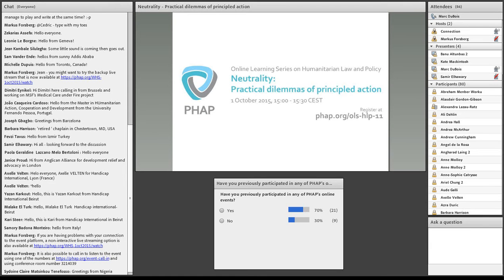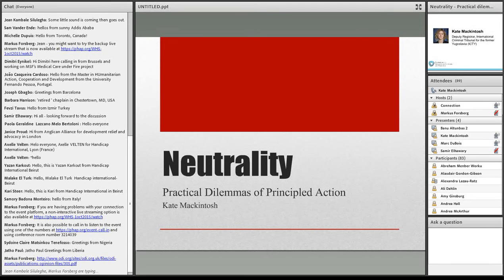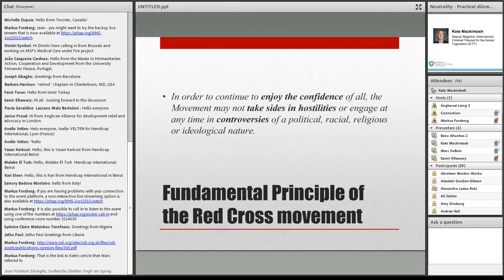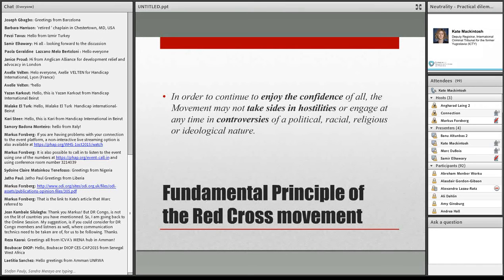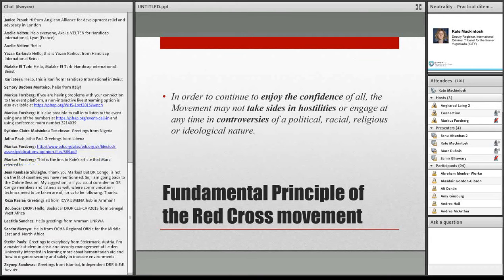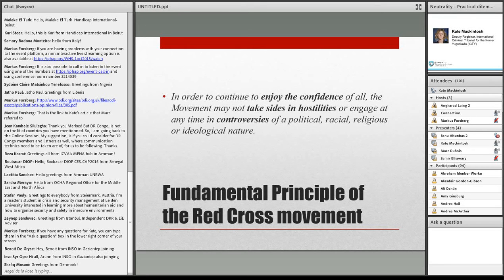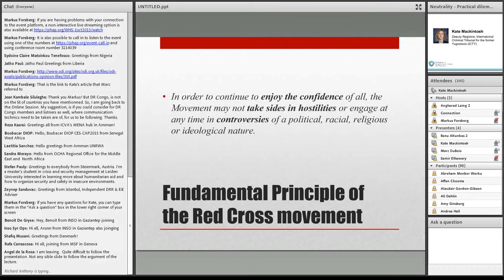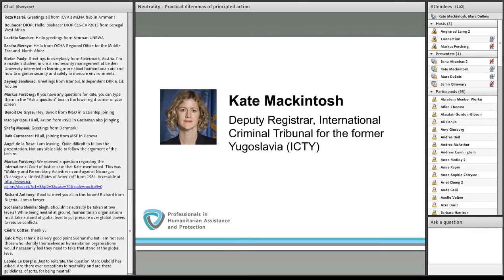OLS HLP 11 - Neutrality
This learning session, with Kate Mackintosh, Deputy Registar at the ICTY, provides a more in-depth treatment of the principle of neutrality, focusing on practical dilemmas in its application.

You can read more about the session and take the assessments